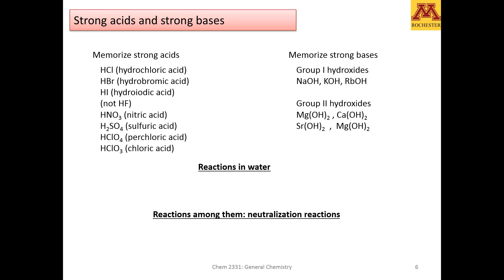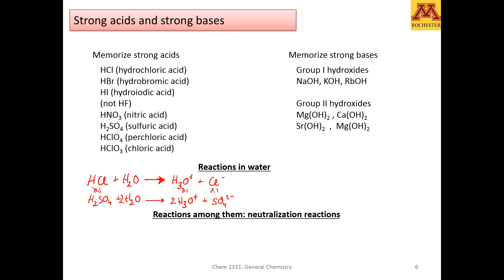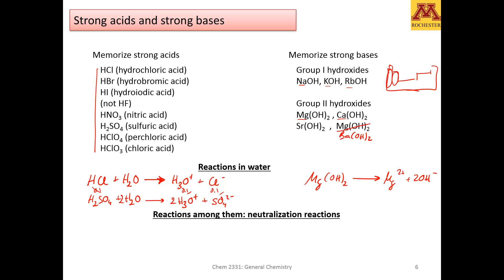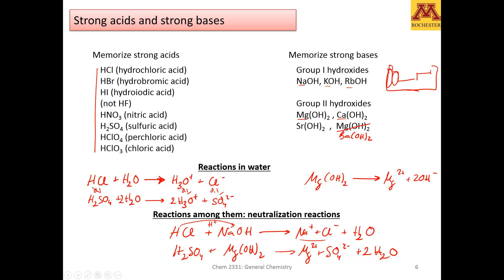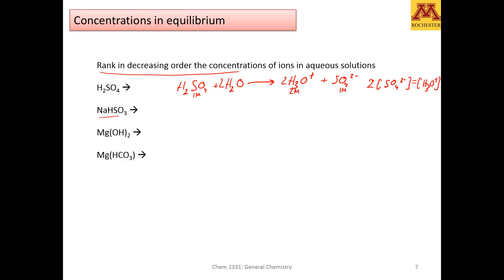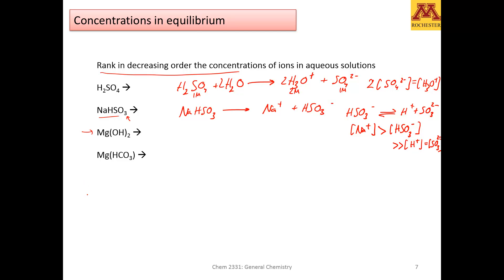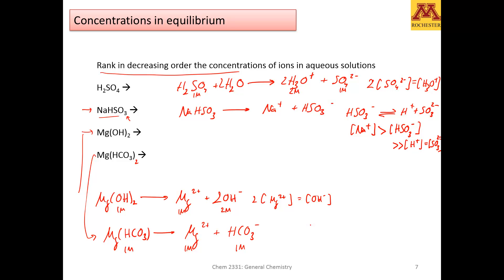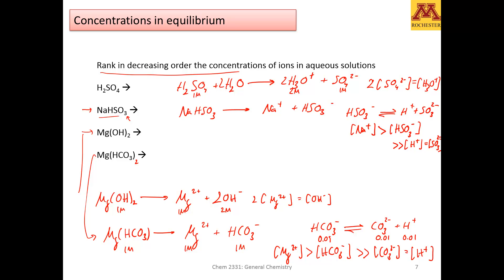GenChem1: M13-D1 Memorize strong acids and bases